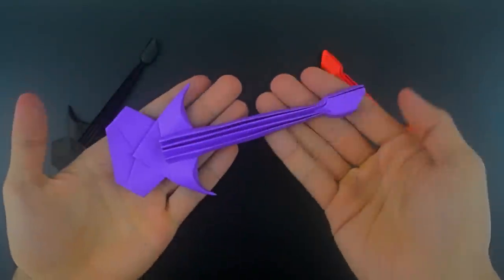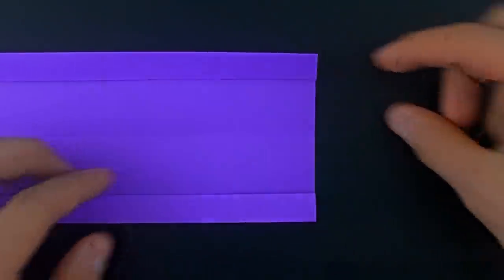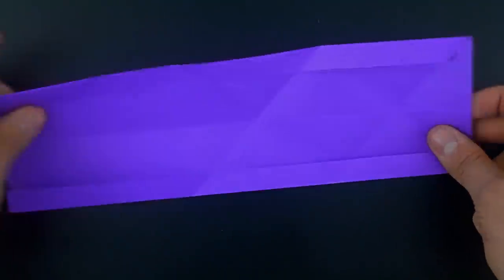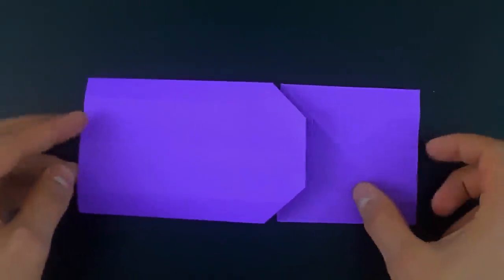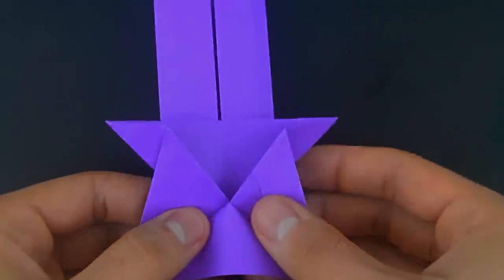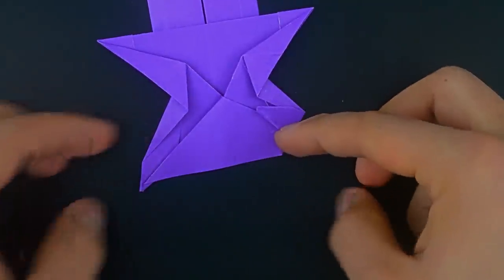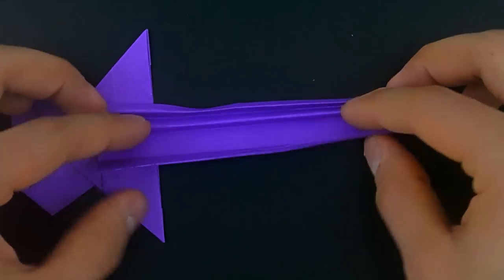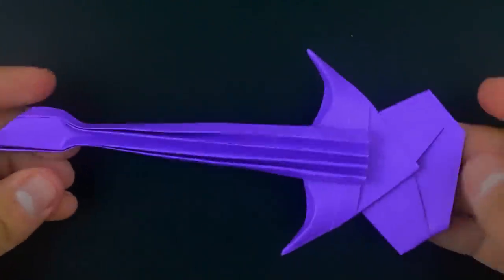Origami Guitar / Bass | How to Make a Paper Guitar! | Instructions in English (BR)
Check out the new tutorials on my English Channel Hello guys! In this video you will learn how to make a paper guitar / bass that is very realistic and beautiful
I taught a similar model a few years ago, I learned from other videos and modified creating my own, I do not know the creator of the original version
Songs: Top Down and Take It Back. Both obtained from the free music library of youtube.

My goal with this video is to spread the origami art with an easy-to-understand tutorial so that more people can learn, if you are the creator of this model and want me to remove the video, please let me know in the comments.